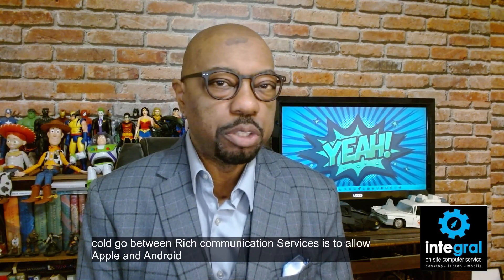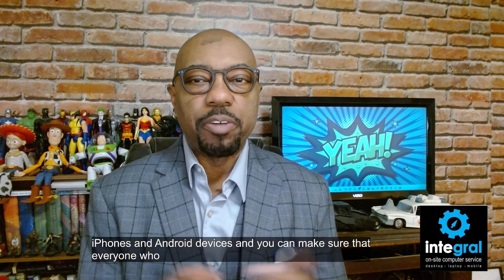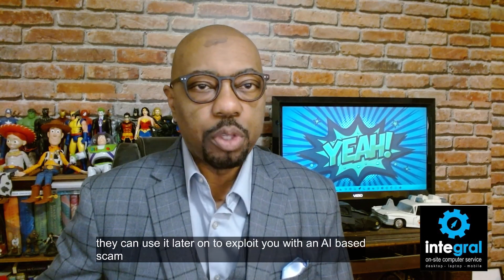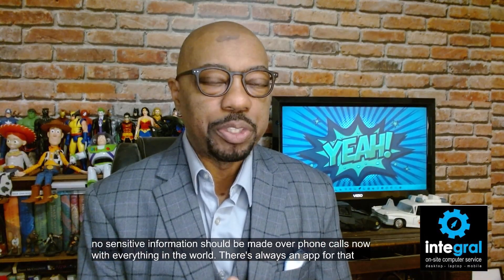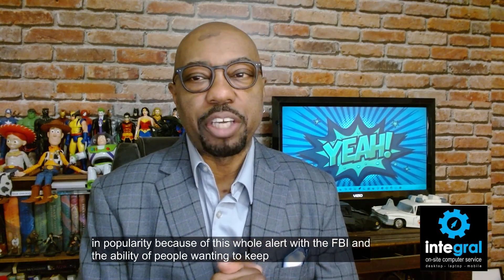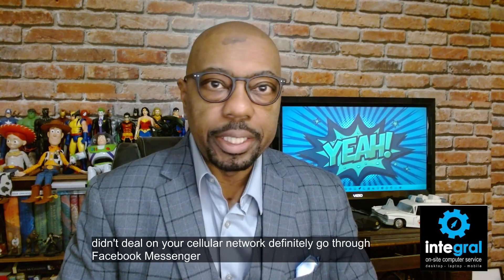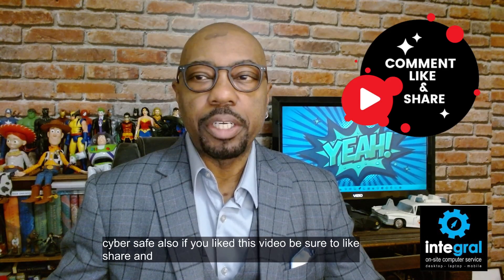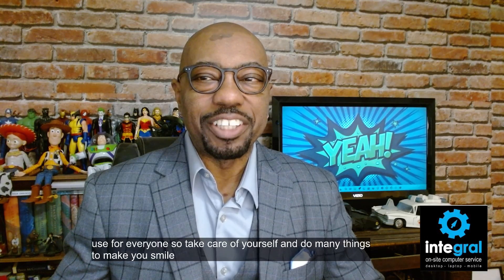How to Encrypt Your Phone Calls and Text Messages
The FBI has recently issued a warning that state-sponsored Chinese hackers had infiltrated the U.S. telecommunications networks. The FBI began investigating this hacking group, known as "Salt Typhoon," in late spring or early summer. They believe Chinese intelligence hacked into AT&T, Verizon, and Lumen Technologies and gained access, including records of phone calls and text messages for many people, particularly in Washington, D.C. The warning comes from the fact that anyone can intercept your phone calls and text messages unless you send encrypted phone calls and text messages. Here's what you need to know.

To book Technology Expert Keynote Speaker Burton Kelso for your next event or as a guest tech expert for a TV or radio segment, please contact For more information about Burton Kelso (including expanded bio, program outlines, more videos, speaking fees, etc.)